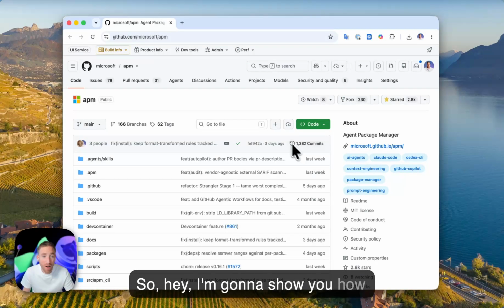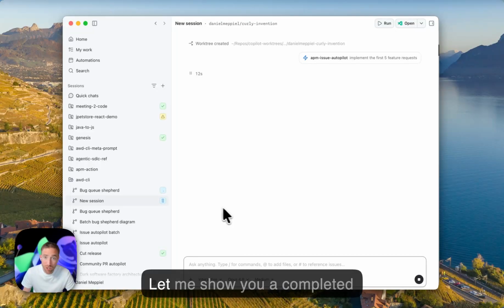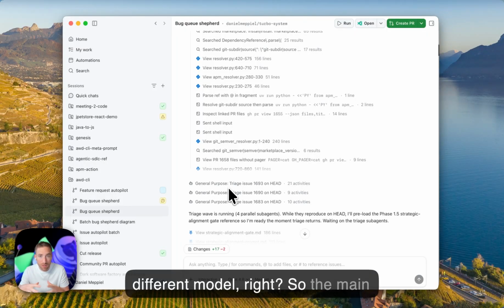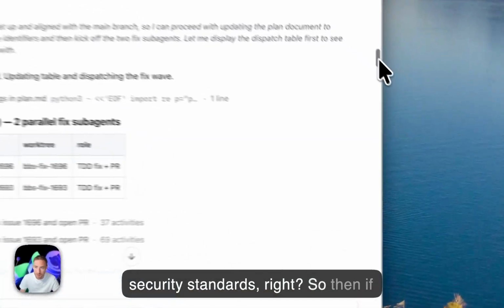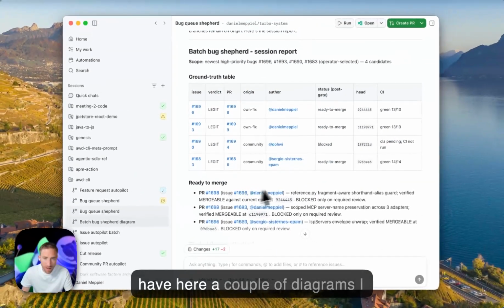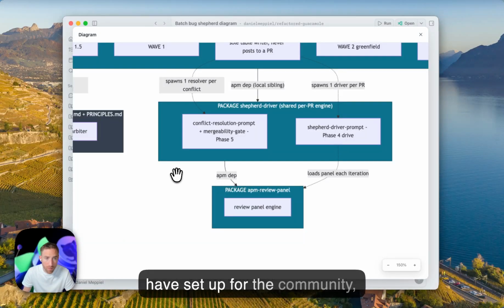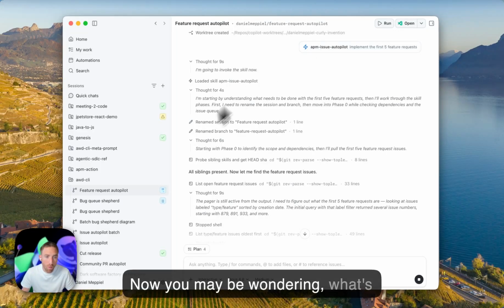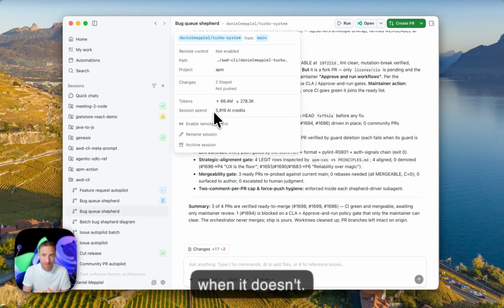Static Agentic Workflows with GitHub Copilot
Learn how to build Static Agentic Workflows on GitHub Copilot (and the new GitHub Copilot App!) which allow you to scale agents to fix bugs in parallel while you control costs and execution with granularity.

You'll also discover how Agent Package Manager allow you to compose agentic workflows out of combining several agent skills together.